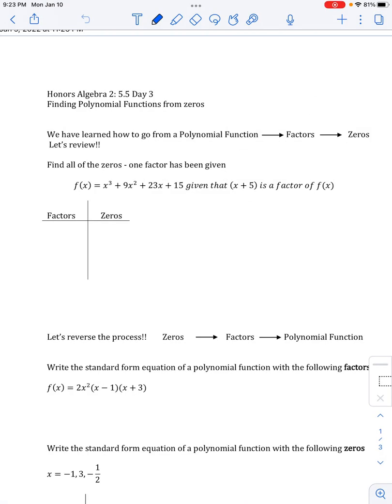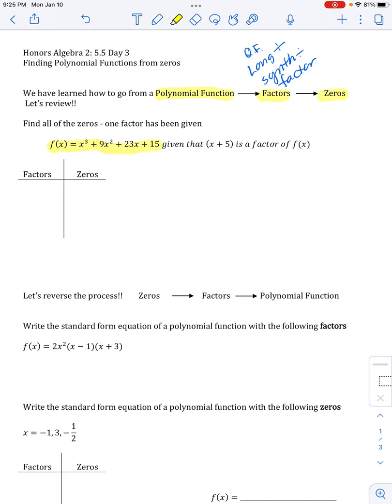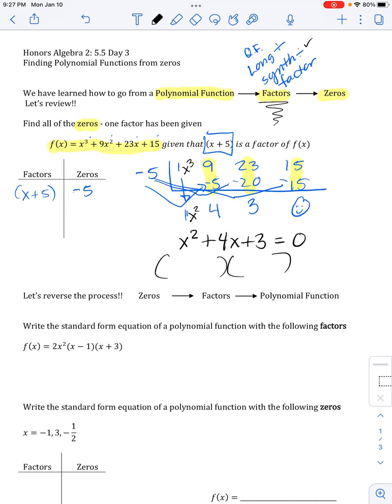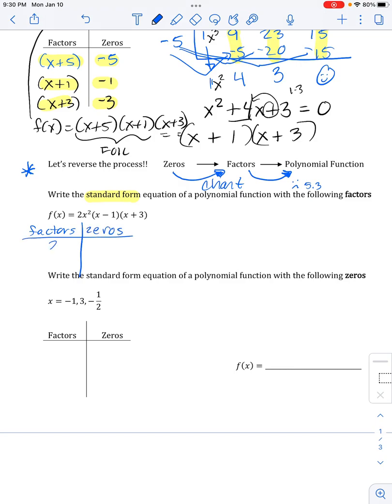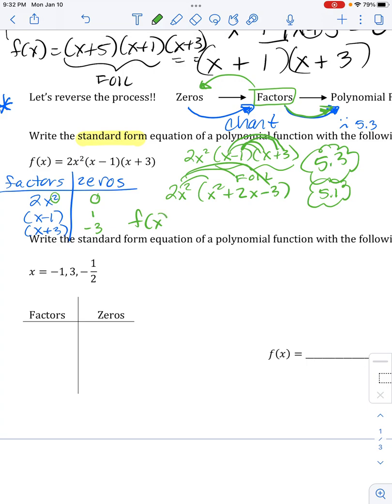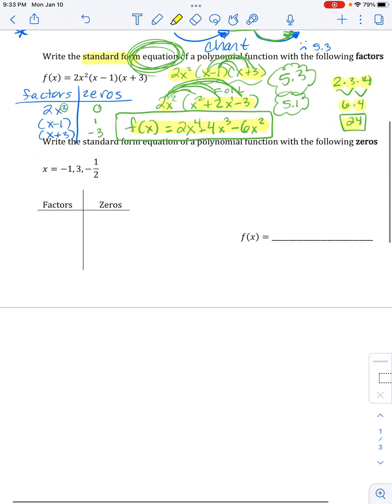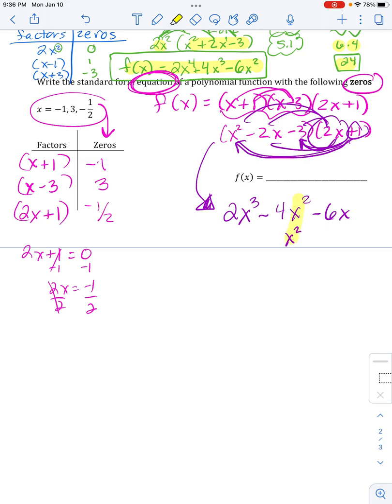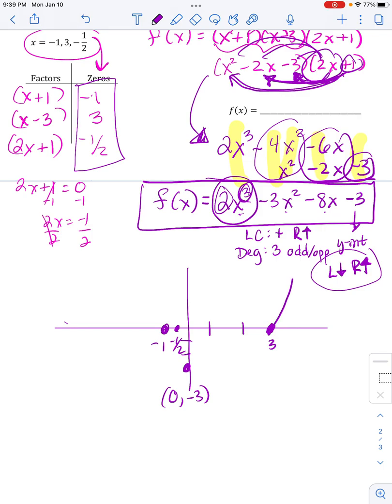5.5 Day 3 Finding Functions from zeros Notes